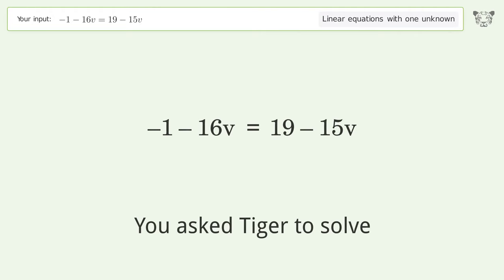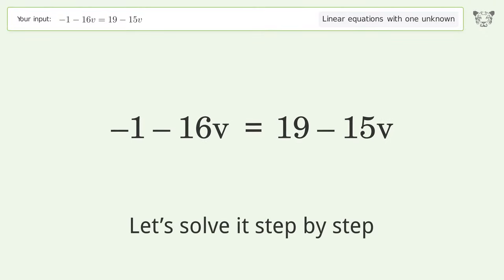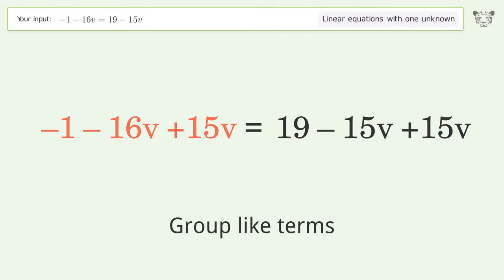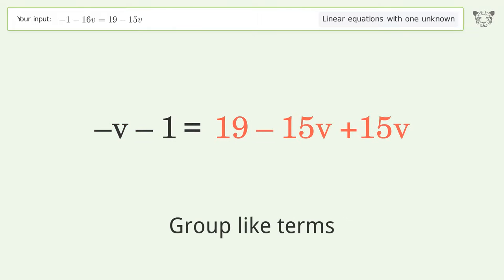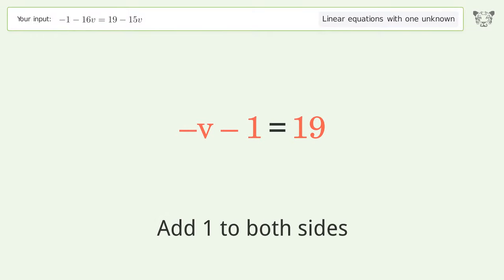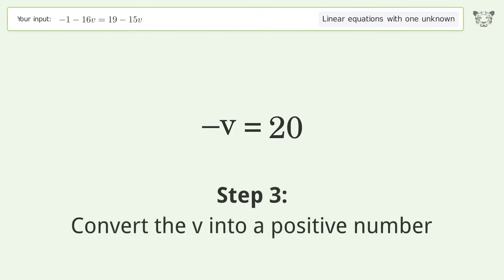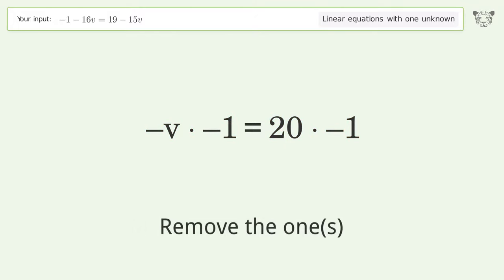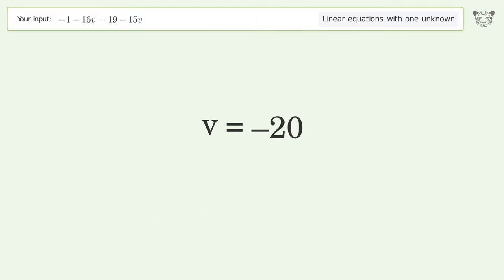Linear equation with one unknown: Solve -1-16v=19-15v step-by-step solution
Solving -1-16v=19-15v using the linear equation with one unknown solver

for a step-by-step and more tips and tricks for dealing with linear equations with one unknown.